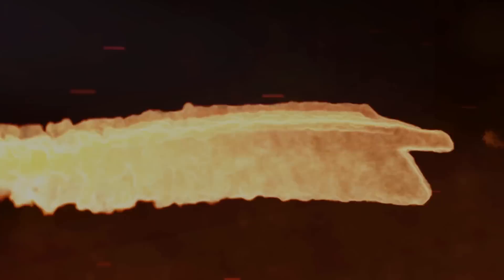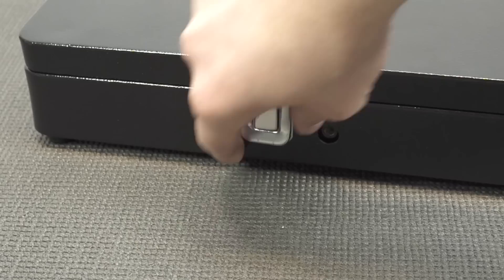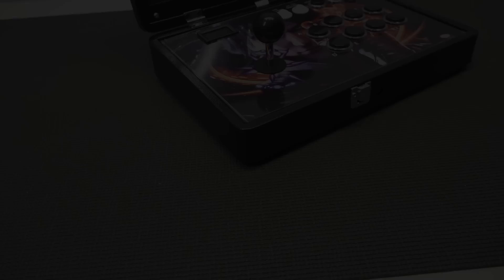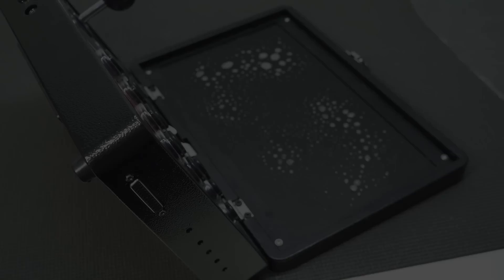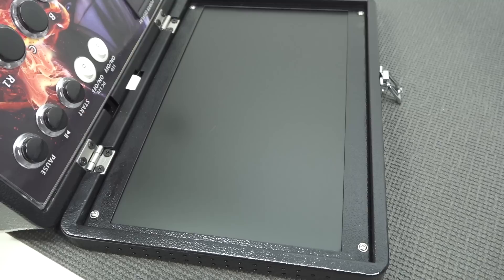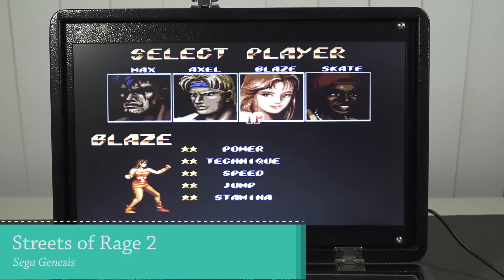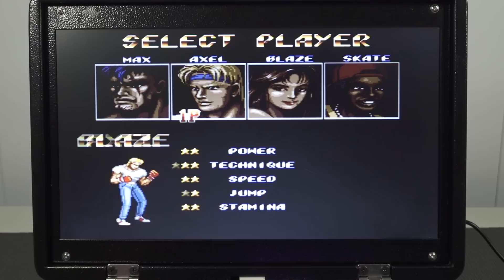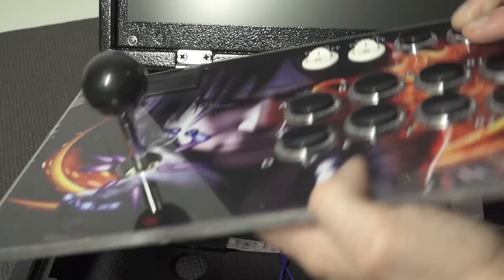Pandora Portable 28s Pro RRTV .. The New Generation ! 🙌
The New Generation of Pandora Portable Box Consoles Are here.
Design is better only how is the display and the mainboard performance ?